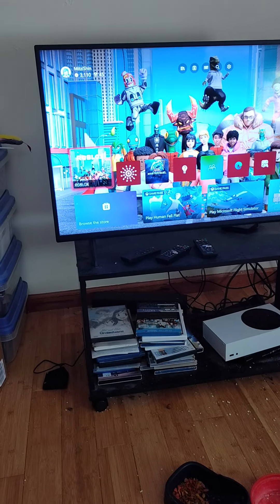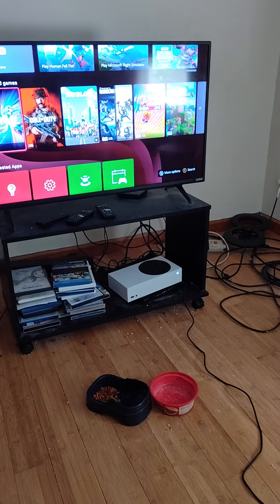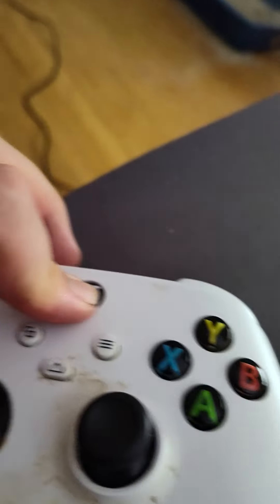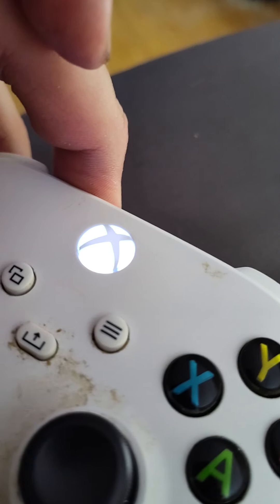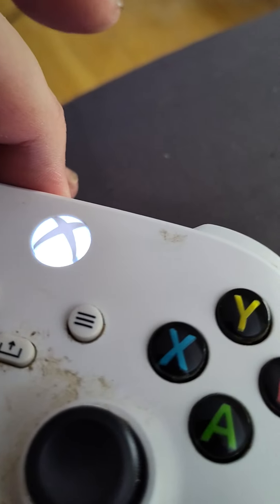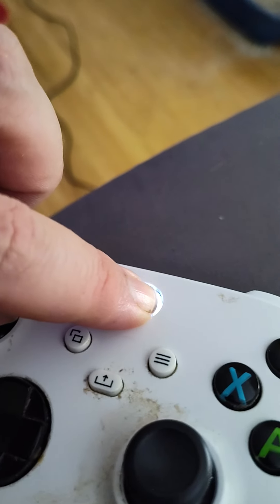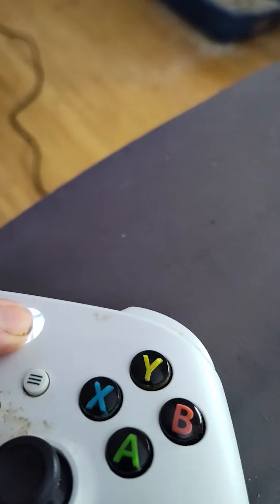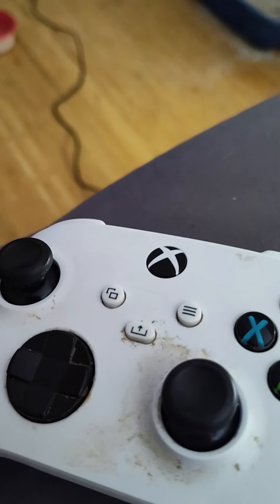Xbox controller stopped working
Xbox controller not working. it flashes then rumbles no matter how I try it will not work. I do not have a PC to get the firmware on this controller working. the cursor is flashing and none of the buttons work except backing out. any ideas? help.

I also want to add that my controller is causing my Xbox to record gameplay without my knowledge.